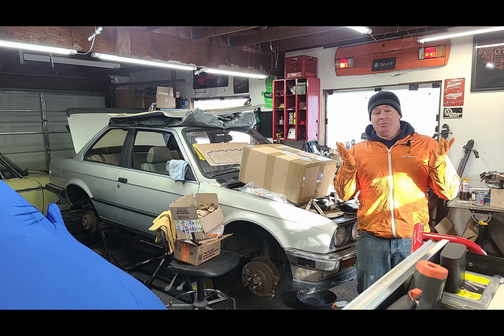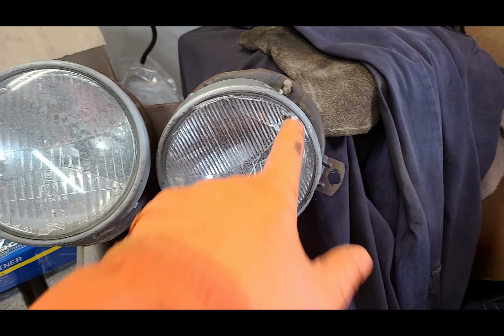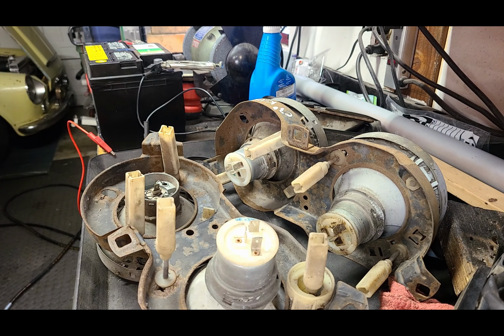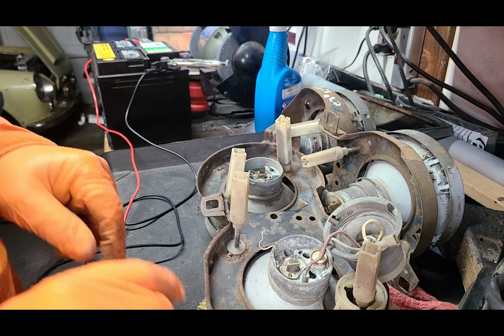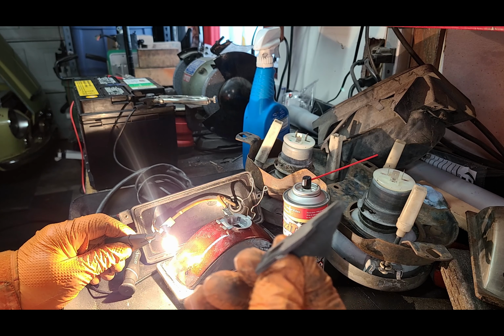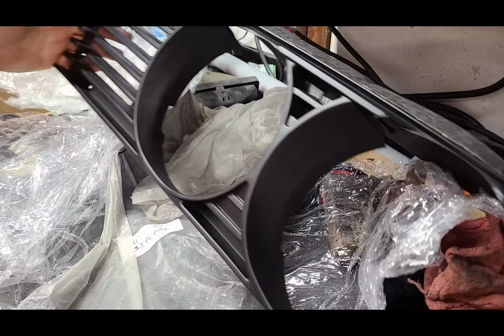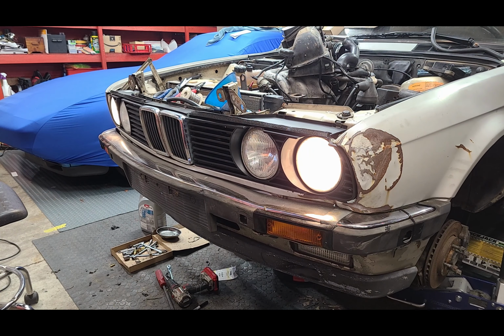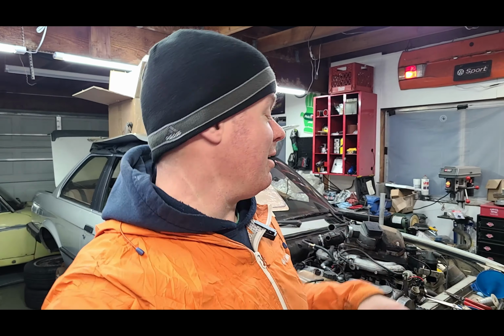E30 headlights. FROM LATVIA? WHY???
I needed headlights for the Euro E30 and the best deal I found was halfway around the world. What are the chances they are any good?